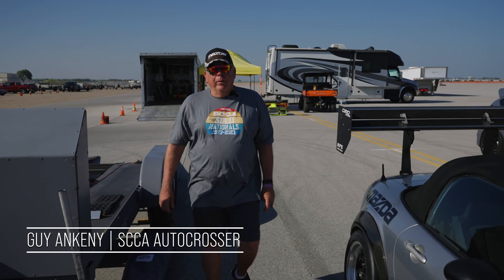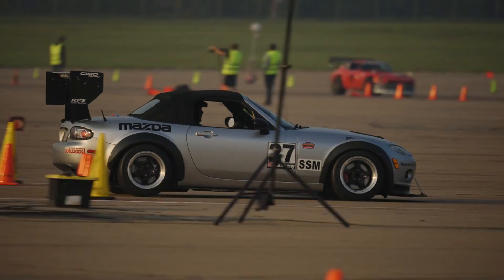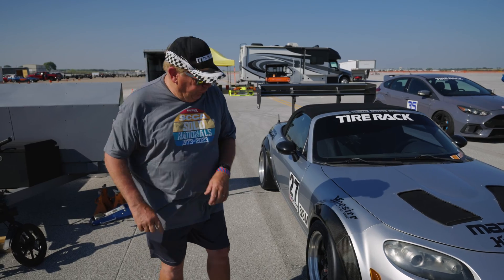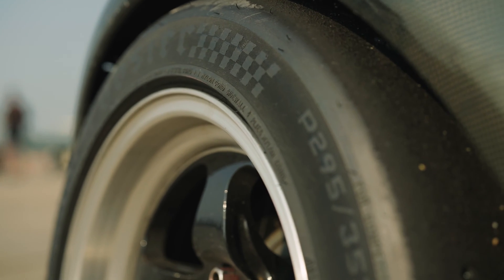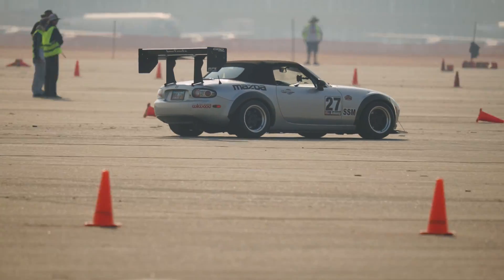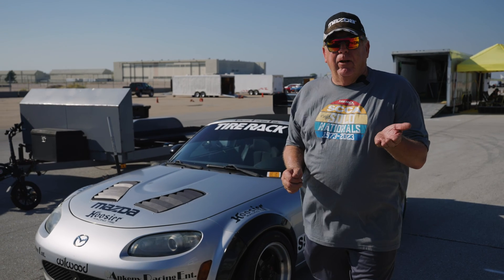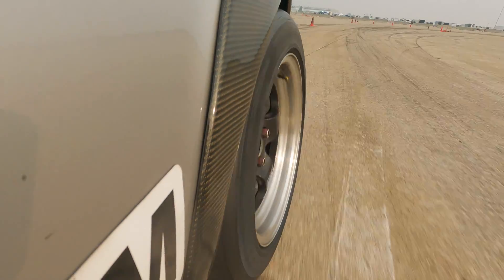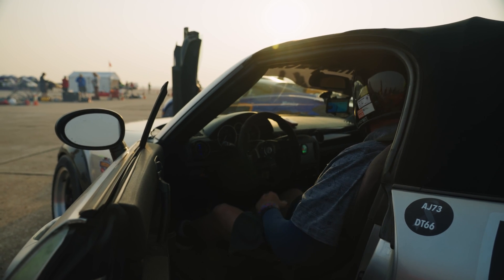Balancing Your Race Car | SCCA Shop Manual presented by Hoosier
What is a balanced race car and how do you build one? Suspension guru and SCCA member Guy Ankeny walks you through the ins and outs of building a high-performance car that changes direction like a dream. And Ankeny should know, as he’s set up vehicles for SCCA Autocross, SCCA Road Racing, and even professional racing teams.

About us:
At its core, SCCA is about having funwithcars. Whether you love driving them, riding in them or watching them, SCCA has a place for you. And with over 2,000 events a year across the United States, there’s no limit to the amount of fun you can have.

Music Bed Sync ID: MB01YVHGQ73F4OI